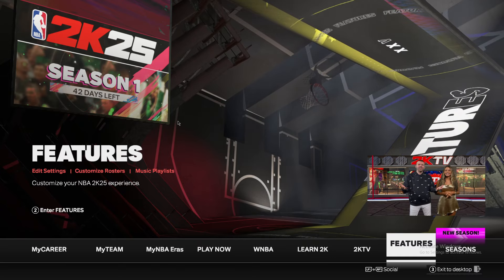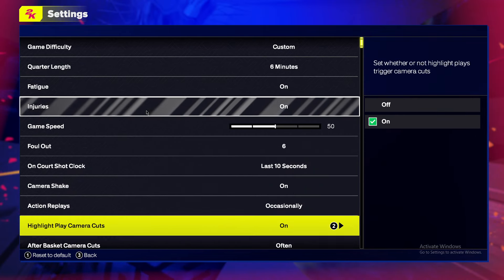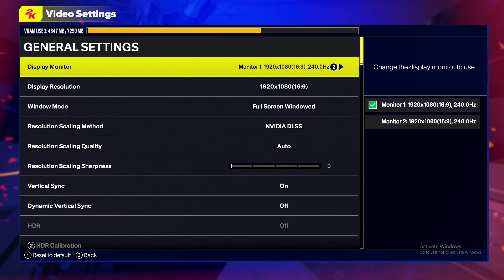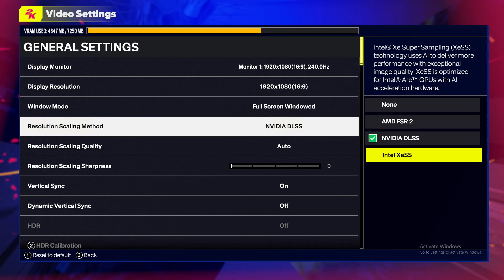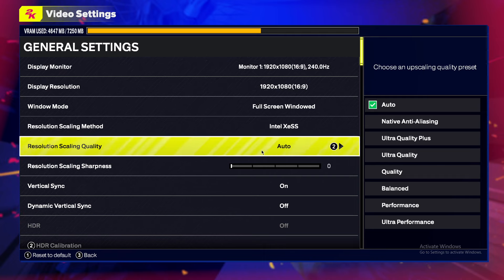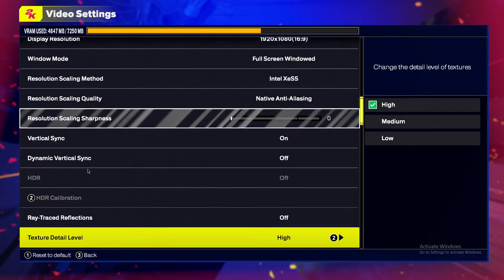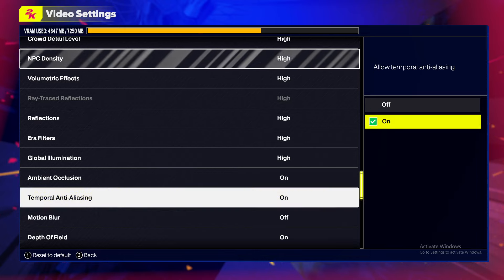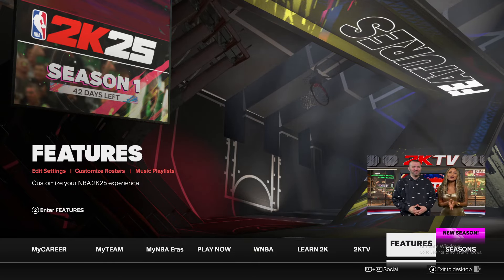Fix Blurry Graphics in NBA 2K25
In this video I will show you how to Fix Blurry Graphics in NBA 2K25 It's really easy and it will take you less than a minute to do it!